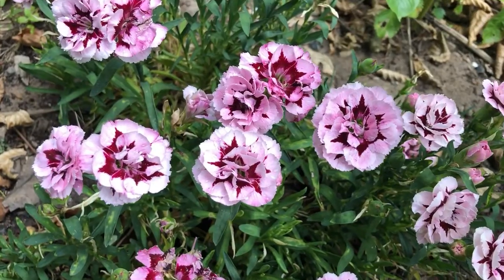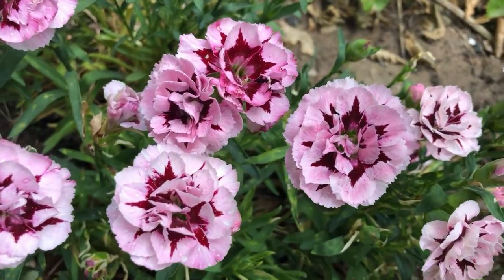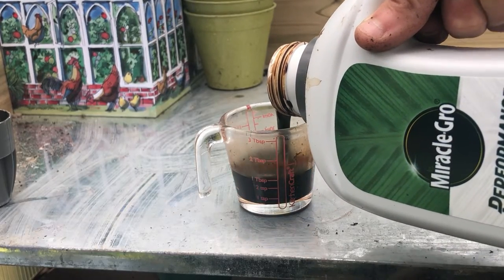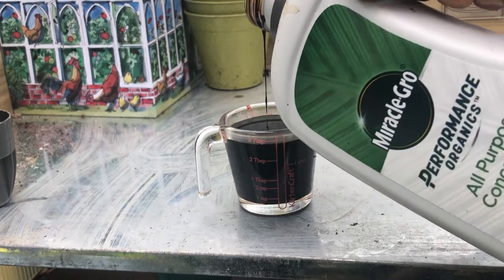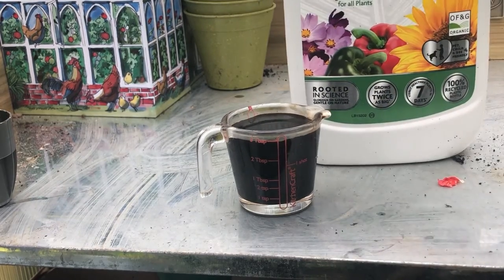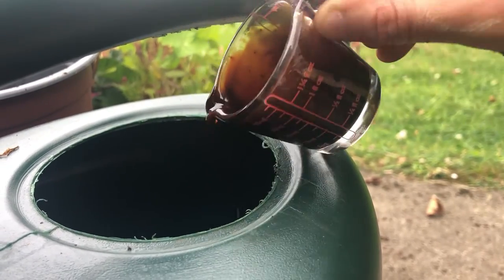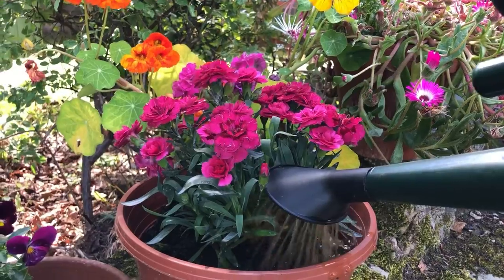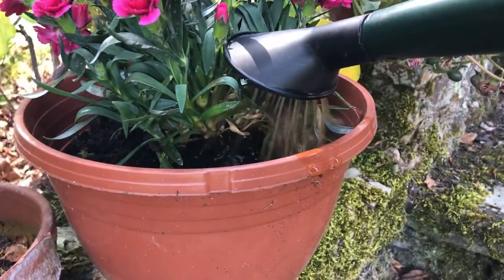How To Fertilise & Water Dianthus Plants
In this short video, Organic Gardener Emily Cupit shares her tips for feeding Dianthus plants with liquid fertiliser.